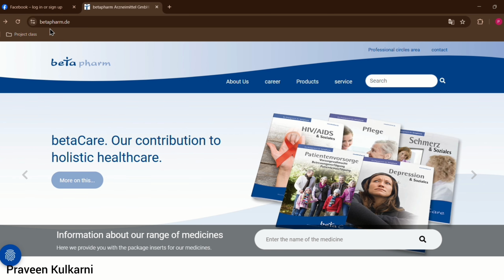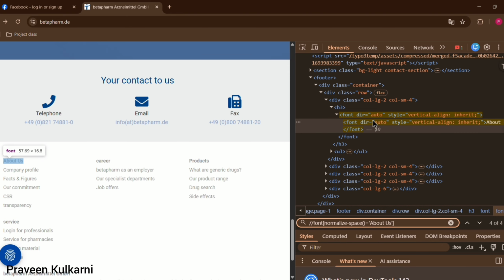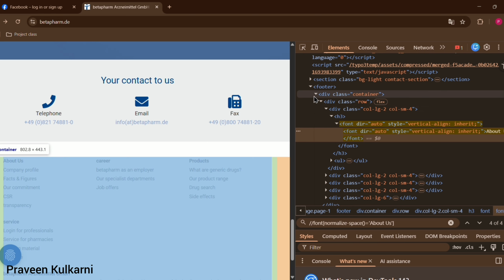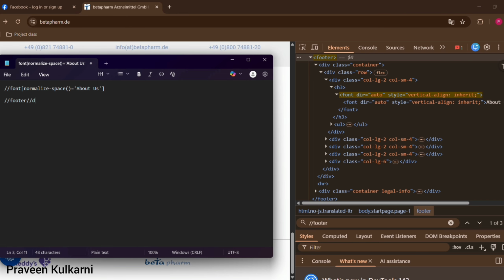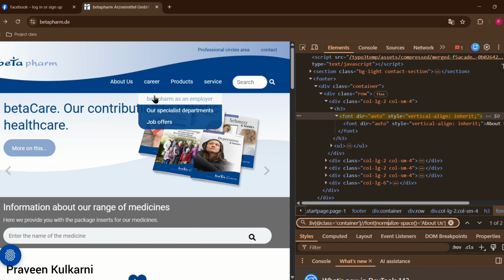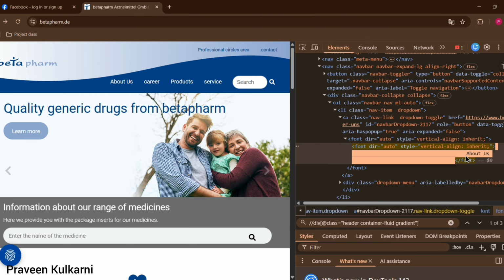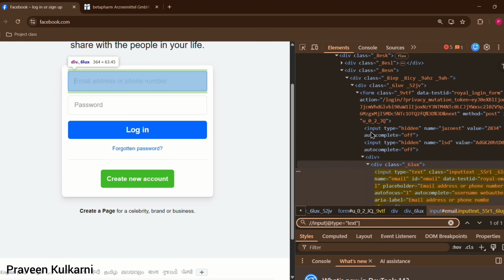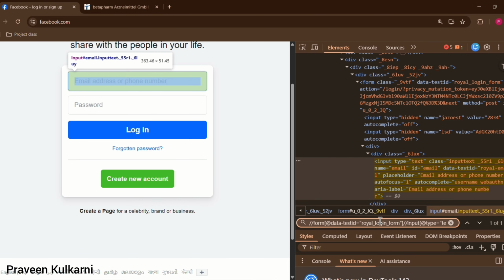Part 5 | Writting Xpath by Traversing from Parent to Child.